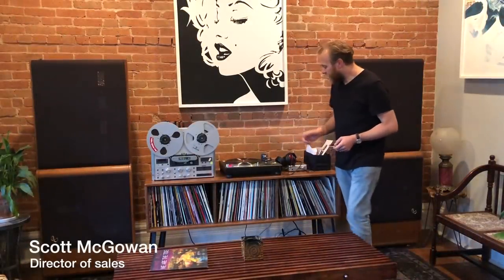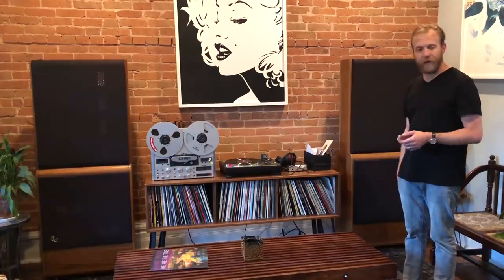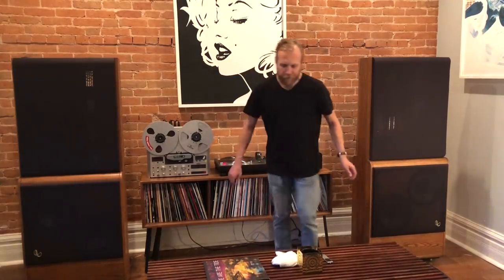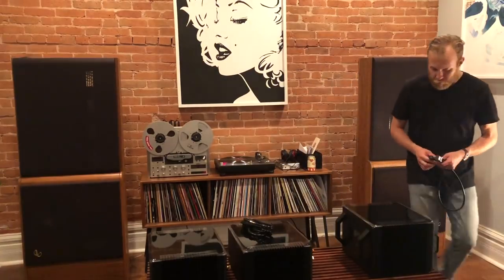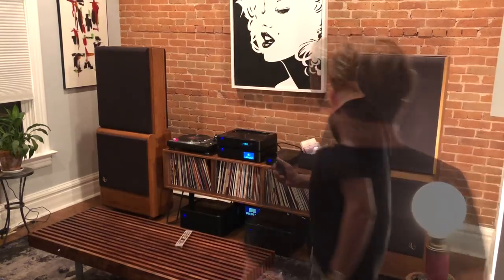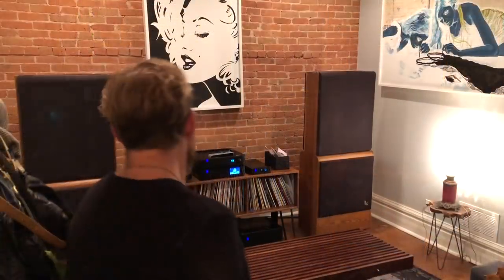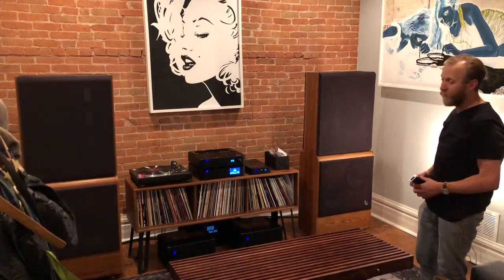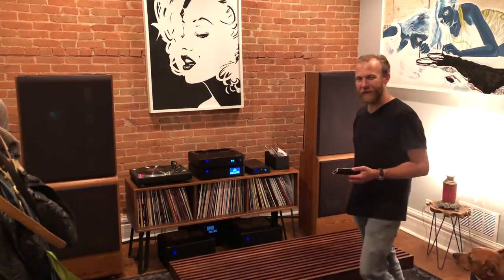PS Audio System Upgrade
Watch Scott McGowan, the designer and creator of Sprout, take us with him as he sets up a suite of PS Audio's best gear in his own home. Giving us a look at what a huge difference an upgrade in an audio system can make.